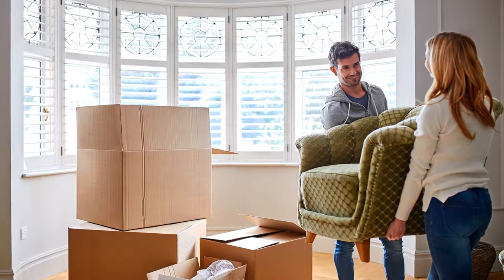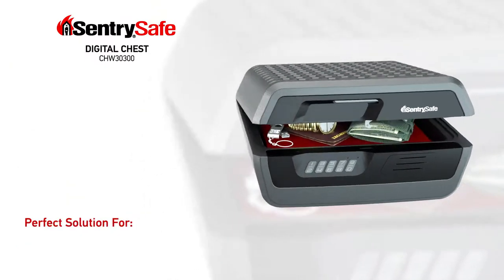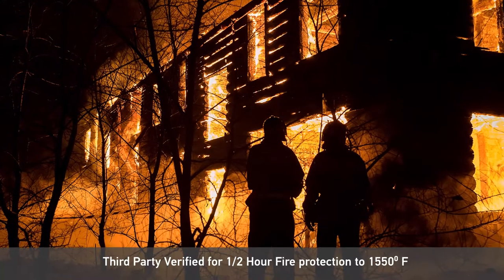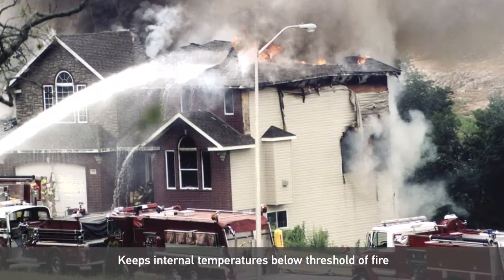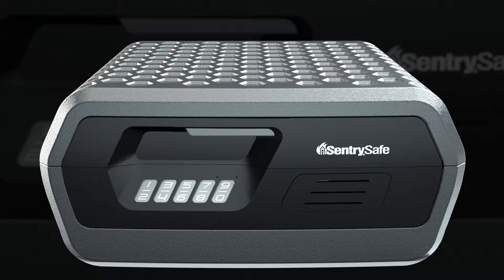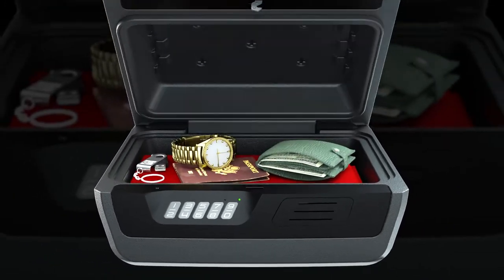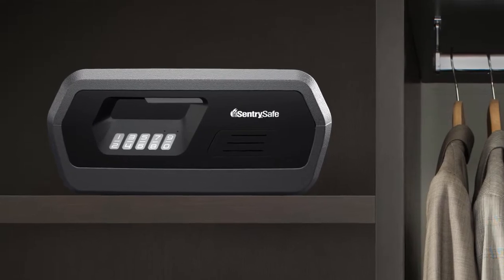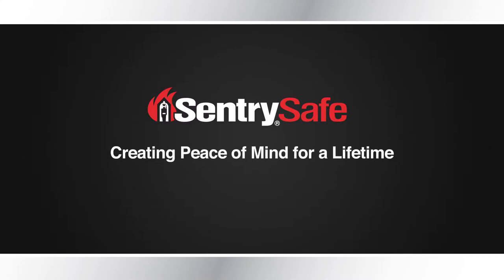SentrySafe Fire/Water Resistant Digital Chest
The SentrySafe Large Digital Chest includes a programmable, digital lock that allows consumers to choose their own combination for additional security and personalization. This personal chest provides .36 cu. ft. internal capacity, with more room than traditional chest, to provide valuable protection for small but important items.